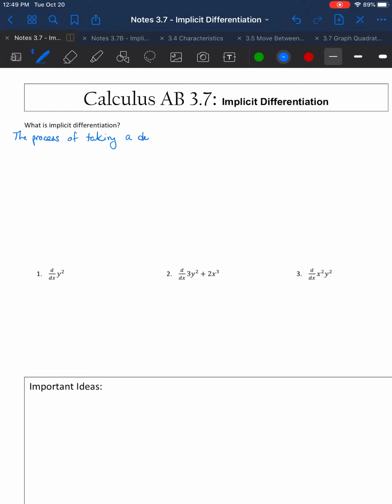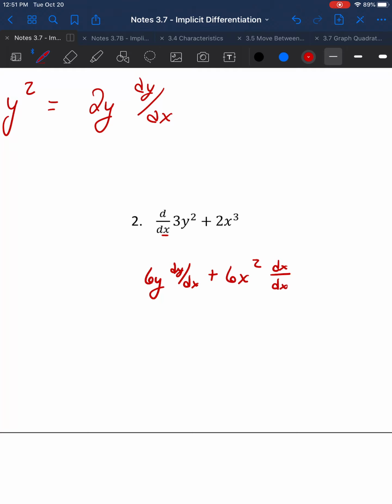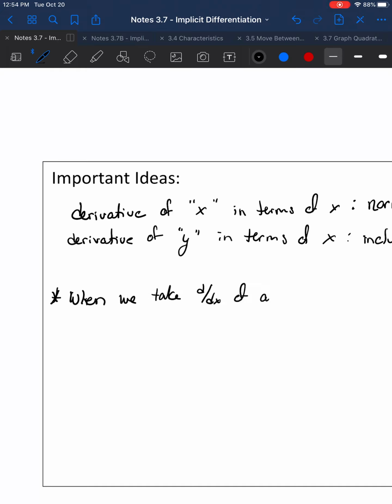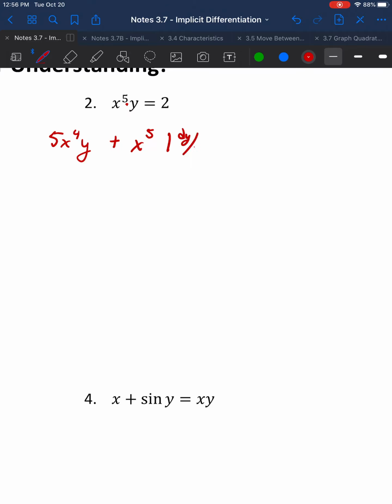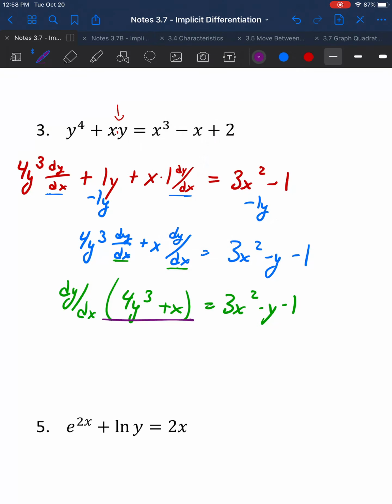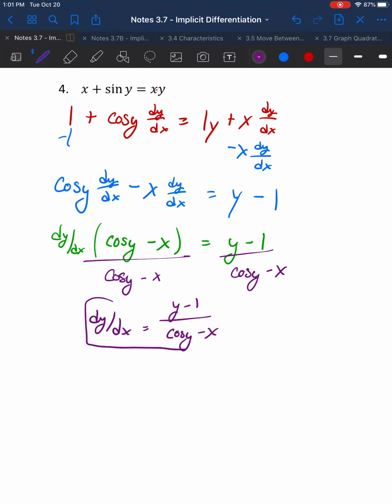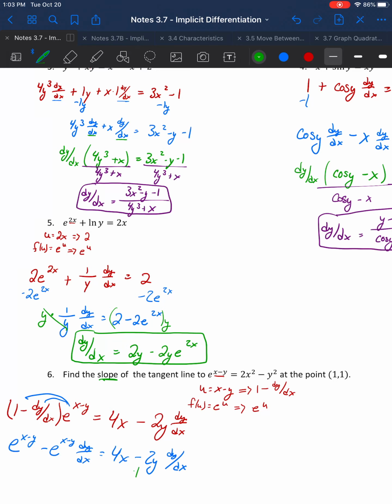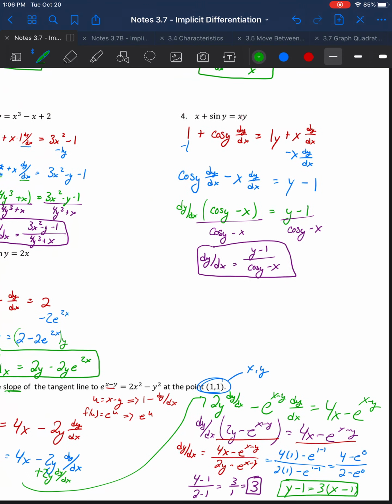AP Calc 3.7 instructional video